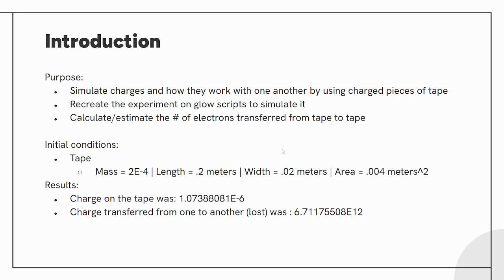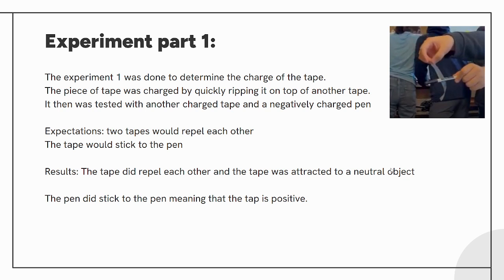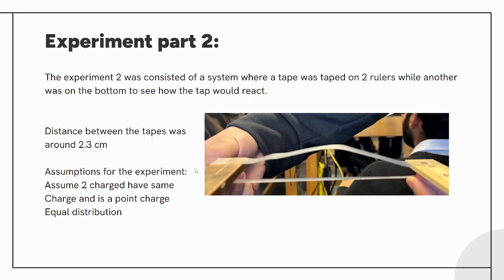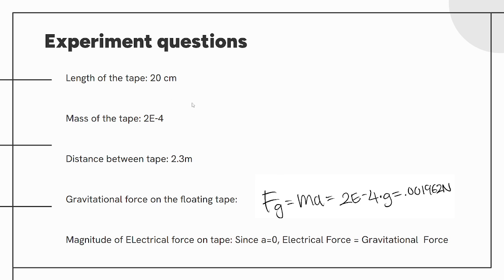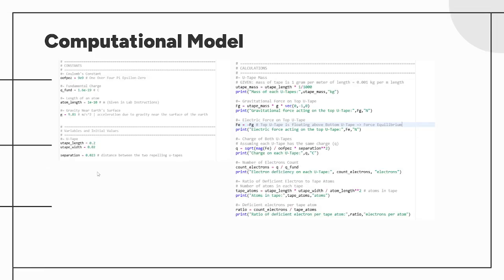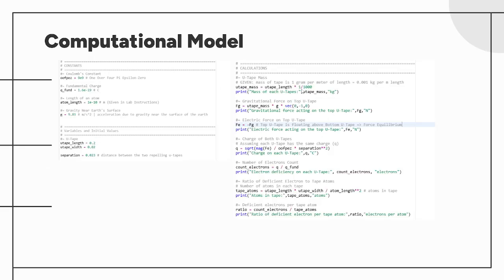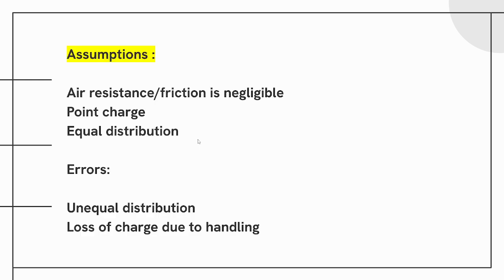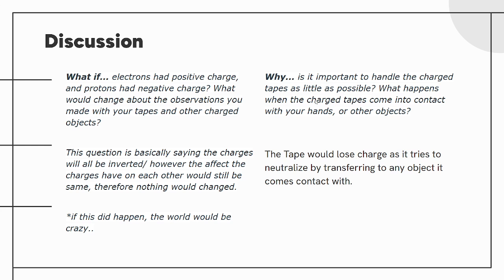PHYS 2212 LAB 2